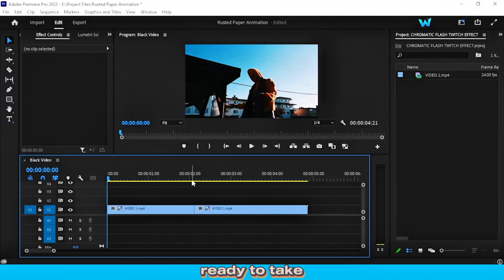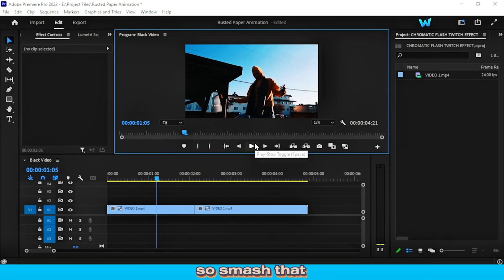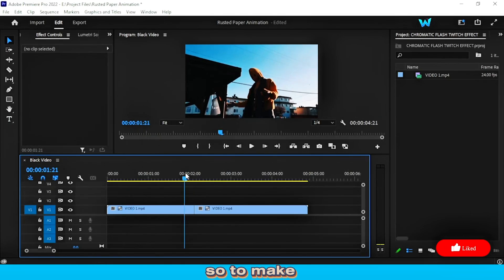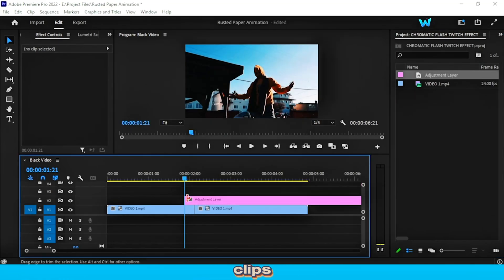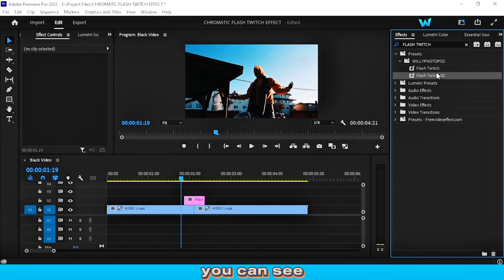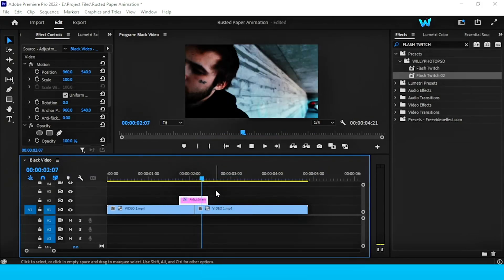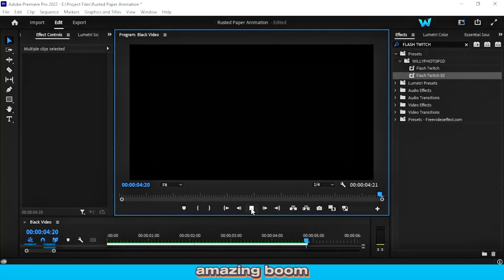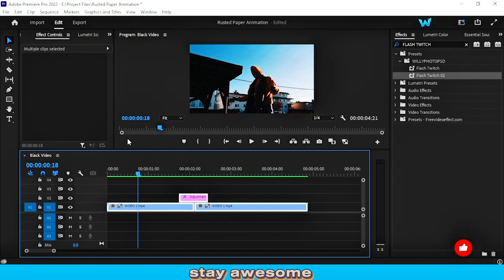Create Stunning Chromatic Flash⚡Transitions in Adobe Premiere Pro 2025 | Premiere Pro Tutorial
Create Stunning Chromatic Flash⚡Transitions in Adobe Premiere Pro 2025 | Premiere Pro Tutorial  | Premiere Pro Transition Effect | Premiere Pro Transitions | Best Premiere Pro Transitions Presets
Learn how to create eye-catching chromatic flash transitions in Adobe Premiere Pro in this easy-to-follow tutorial! Perfect for music videos and dynamic edits, this effect will elevate your video projects.
premiere pro transitions effects pack
premiere pro transitions effects tutorial
premiere pro transitions effects free